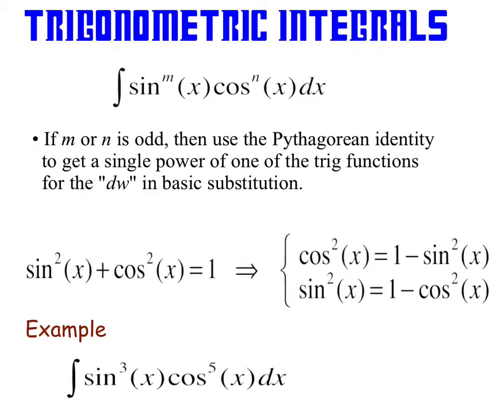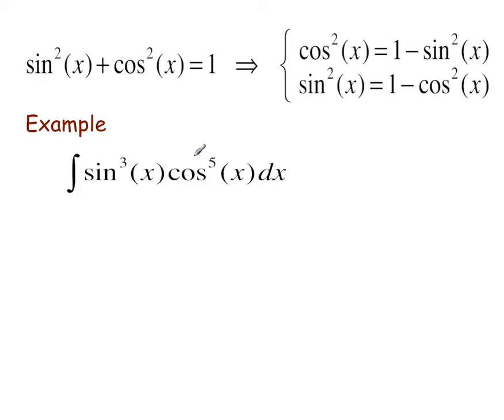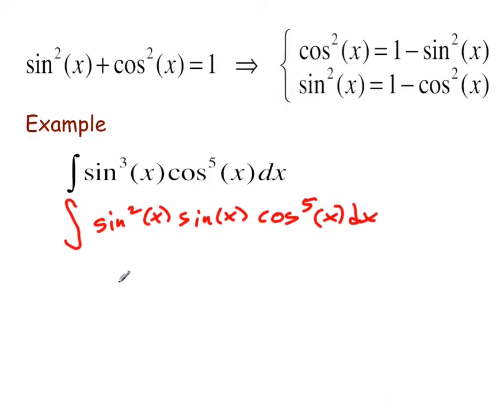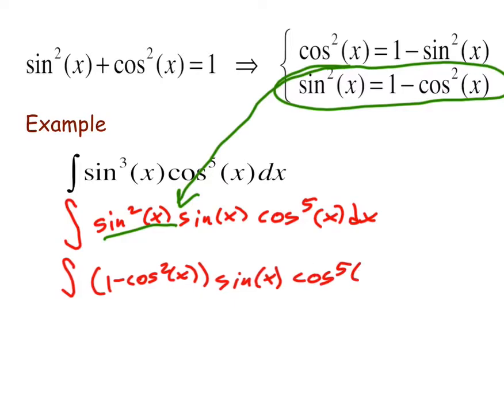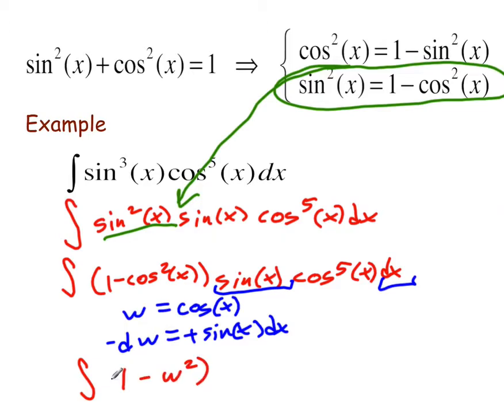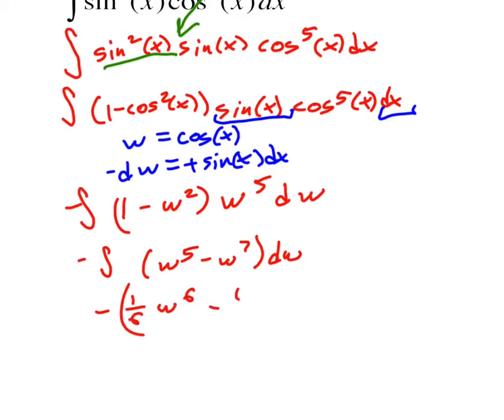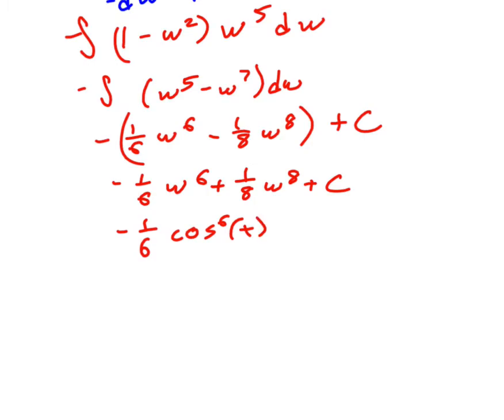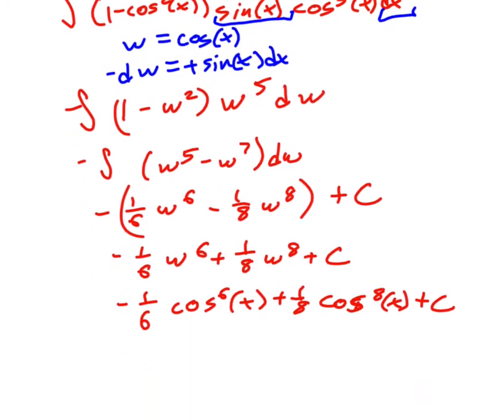Trigonometric Integrals Part 2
Another example in integrating with odd powers of trig functions